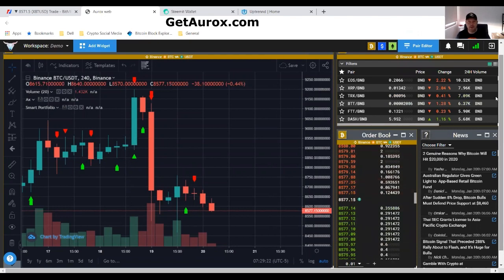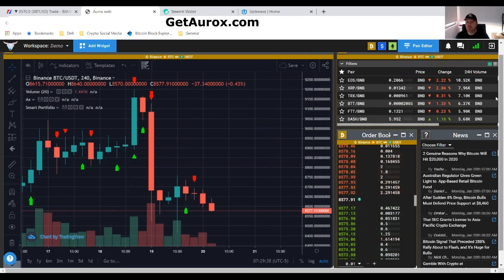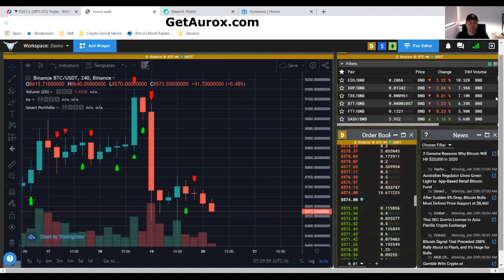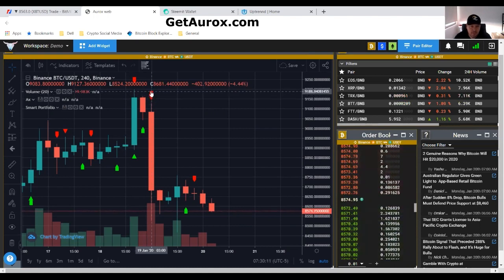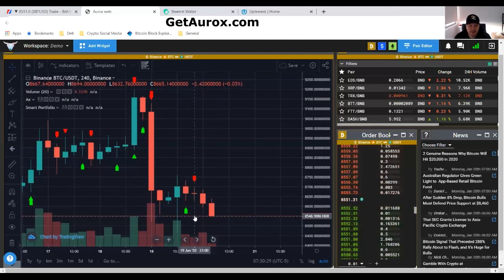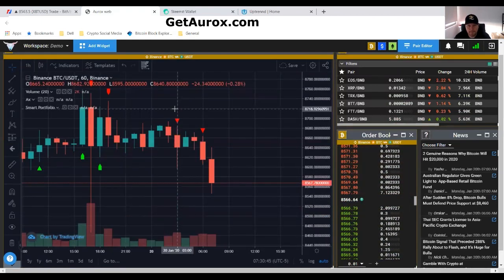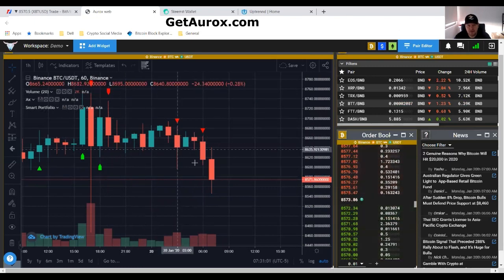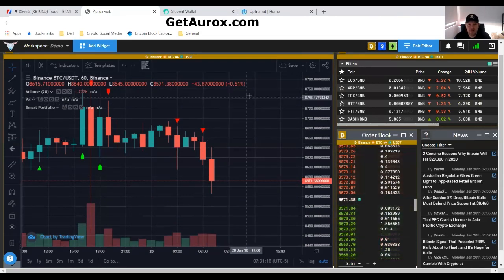Aurox Bitcoin Trading with Indicators or Signals Number 4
My daily bitcoin trading video using Aurox trading indicators.